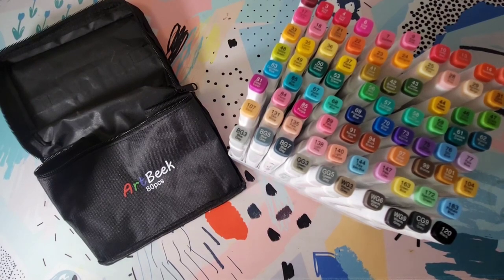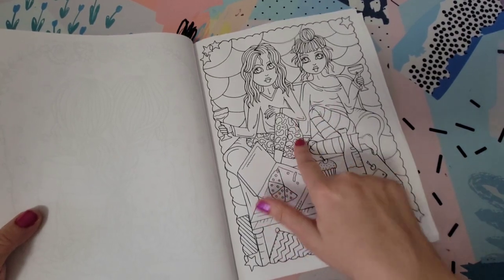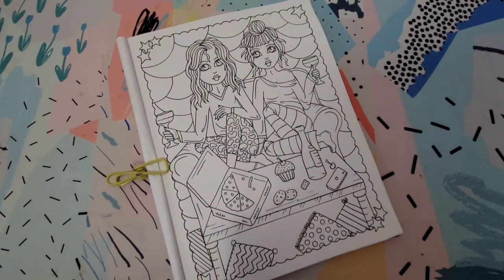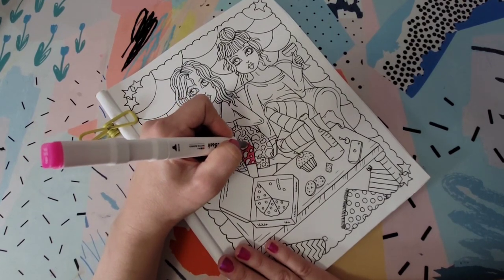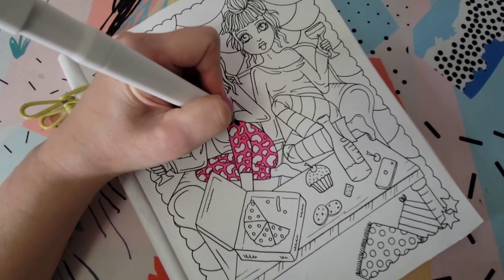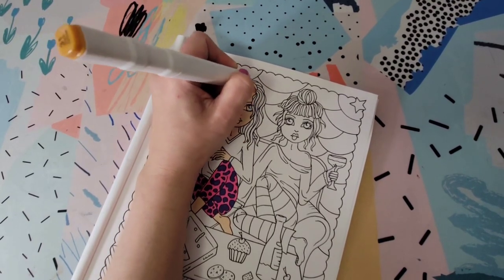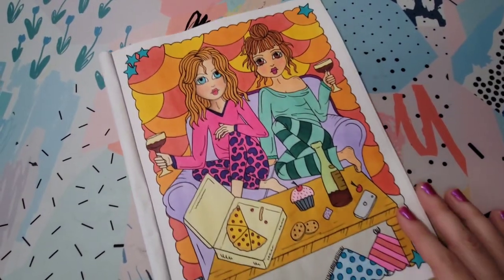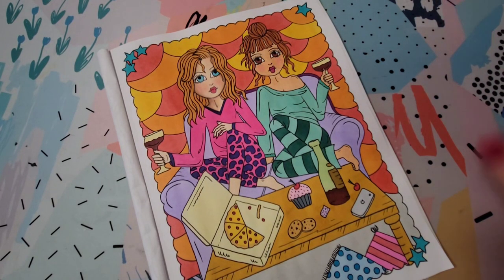Let's Try ArtBeek's 80 Alcohol Marker Set!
80 Colors Fine/Chisel
60 Colors
40 Colors

120 Colors Brush/Chisel

Girlfriends Coloring book by Deborah Muller
SJ STAR-JOY Gold Edition 120 Colored Pencils